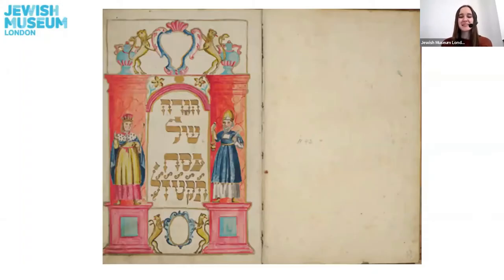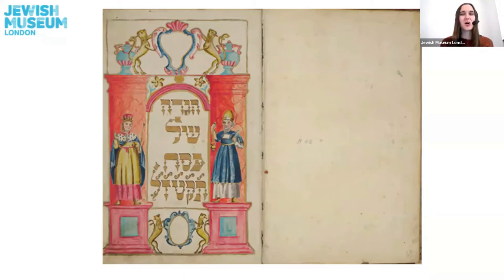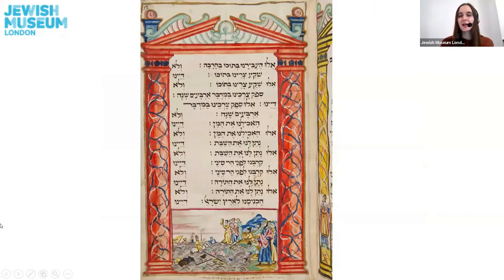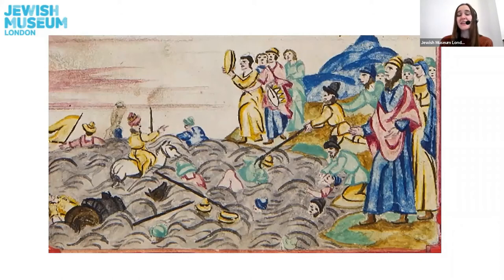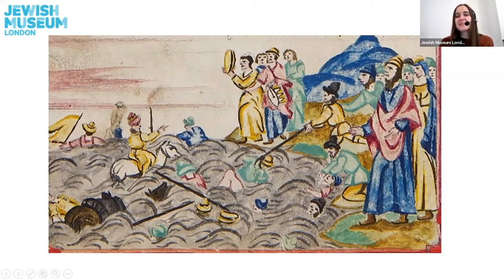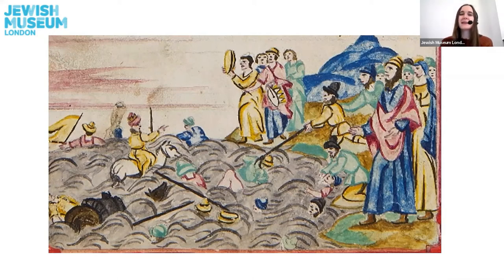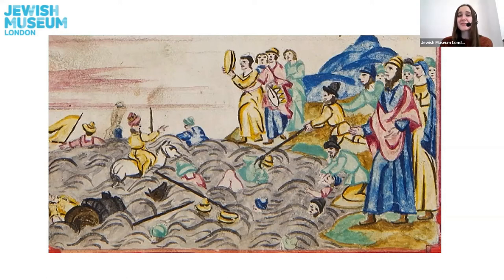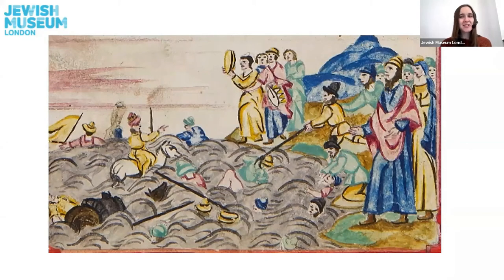Museum Mornings- Make your own Timbrel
Join us for the 3rd of our Passover Museum Mornings. Be inspired by Miriam and make your own timbrel.